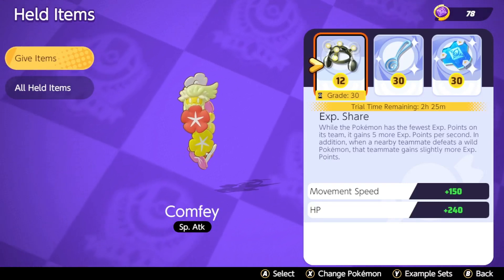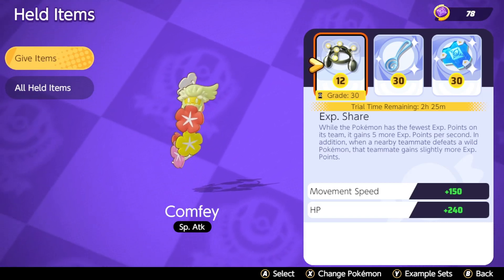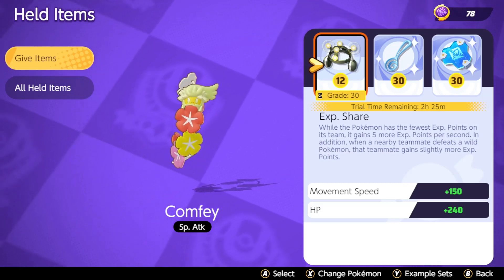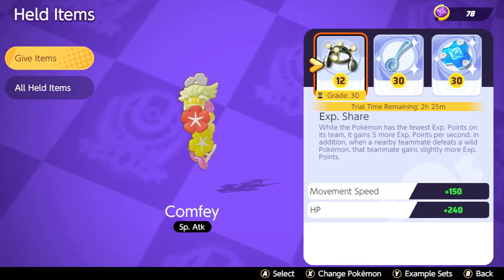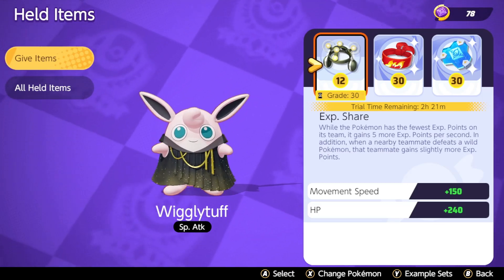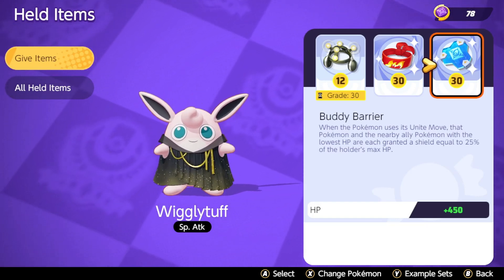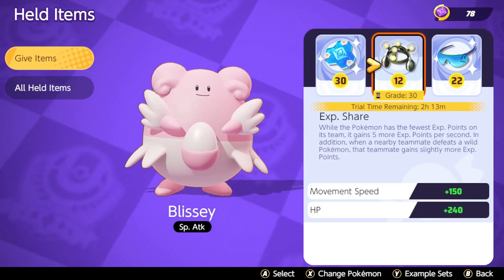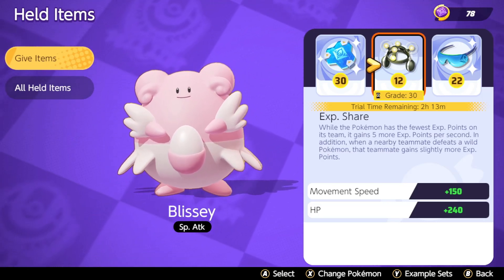Pokemon Unite - Counter Mewtwo (support)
what's up guys today I'm showing you a way to counter mewtwo in pokemonunite I know it can be abit stupid with the new meta at times but I hope this video helps.